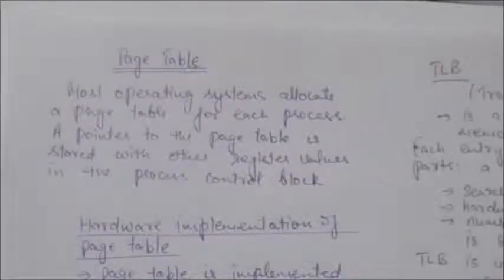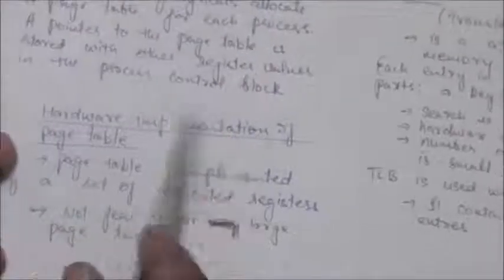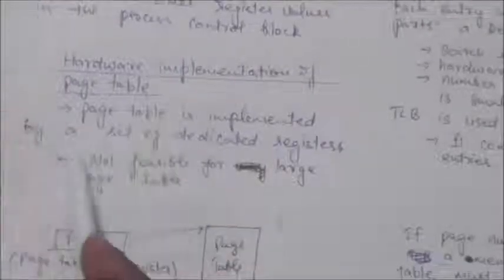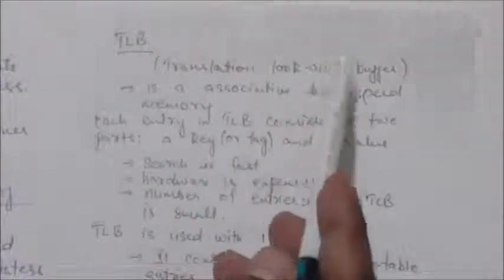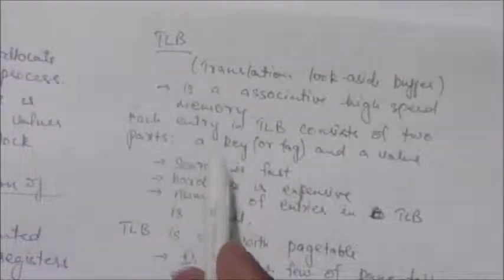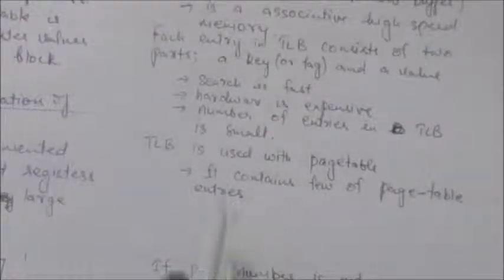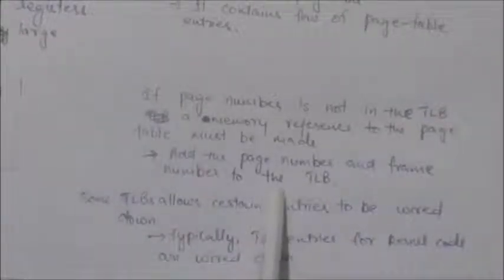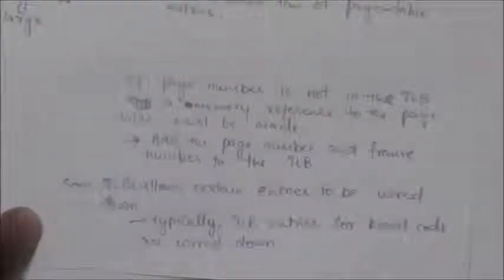OPERATING SYSTEM: PAGE TABLE, TRANSLATION LOOK ASIDE BUFFER